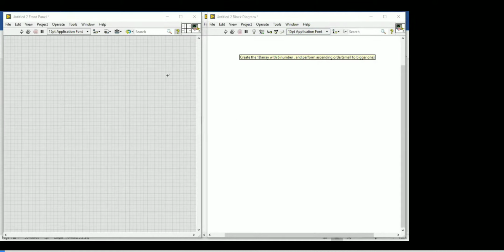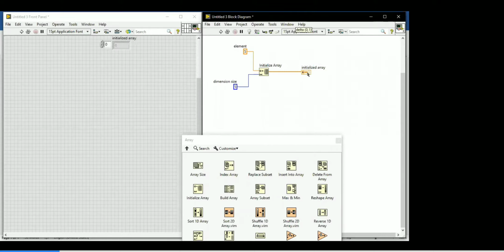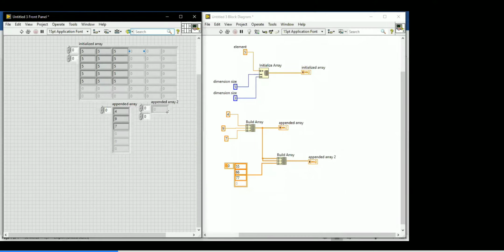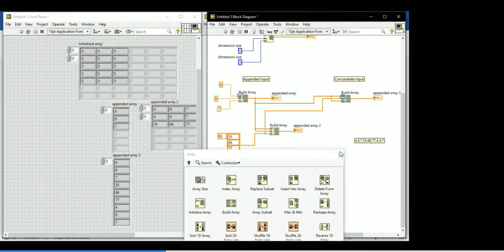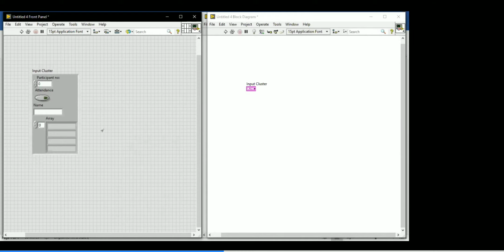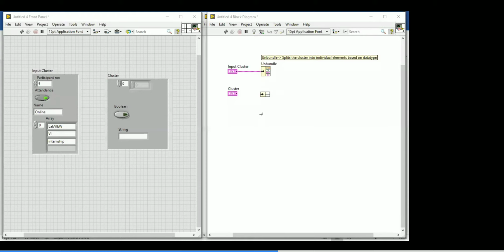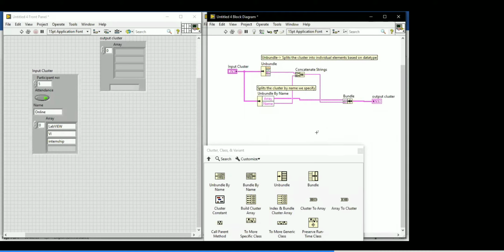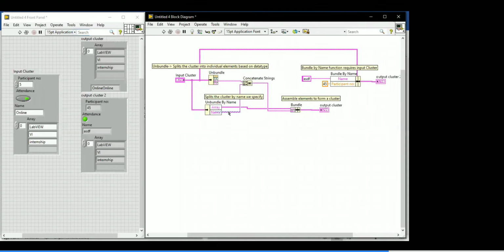NI Lab basics(day 2 )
Enjy